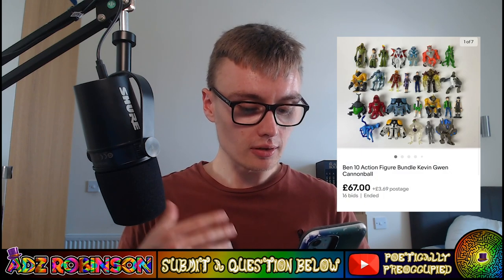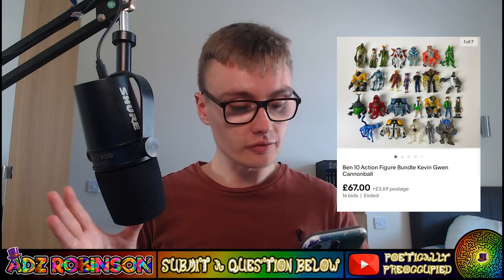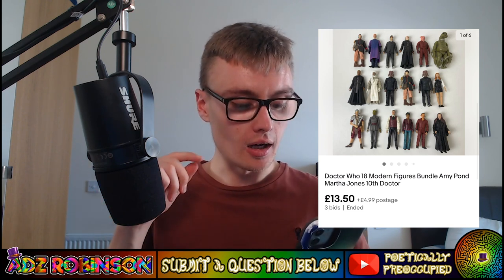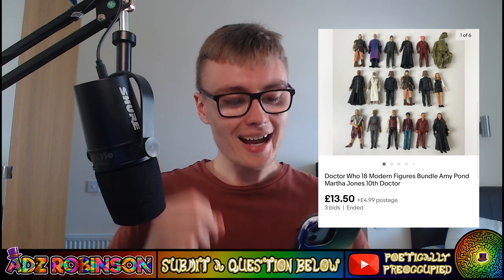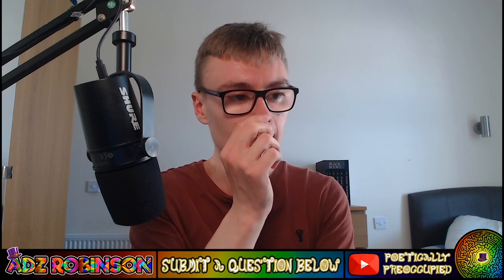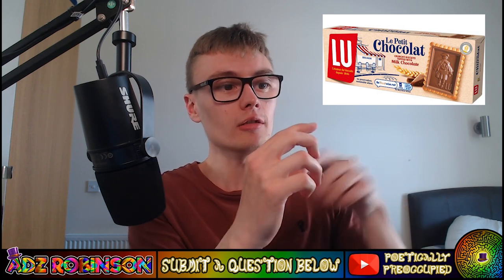10-Minute Tea Episode 1: Introduction & Some eBay Sales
Welcome to the channel! I am Adam 'Adz' Robinson, currently I am studying at Bangor University for a Psychology BSc. Here we do all sorts of videos including topics such as: Psychology, Poetry, Reselling, Investing & Investing. The channel captures all my interests and hopefully you will find some of the videos interesting along with me :)

Poetry Books I've Wrote:
Through Love & Pain

From The Mind Of An Eccentric

My YouTube Equipment:
Shure MV7 Mic
Please note: I (Adam William Robinson) put much time and effort into making my videos and I love to hear thoughts and suggestions from viewers. This channel will harbour information that is merely my opinion, please do not take all information as factual unless a valid reference or source has been shown on the video. Thank you.